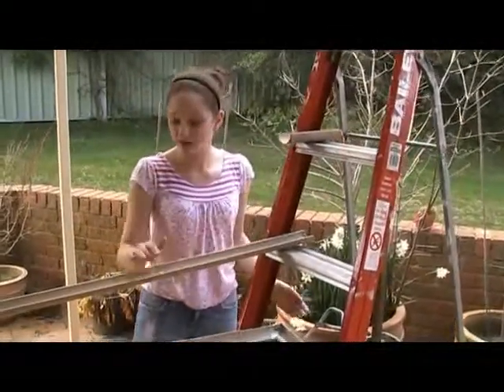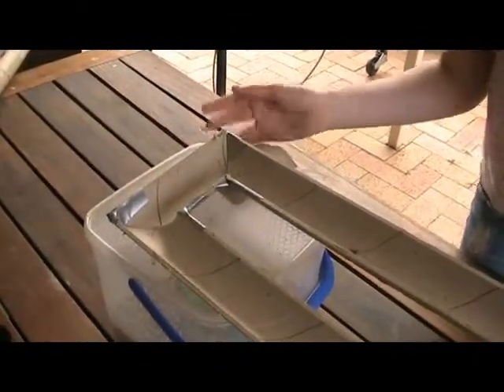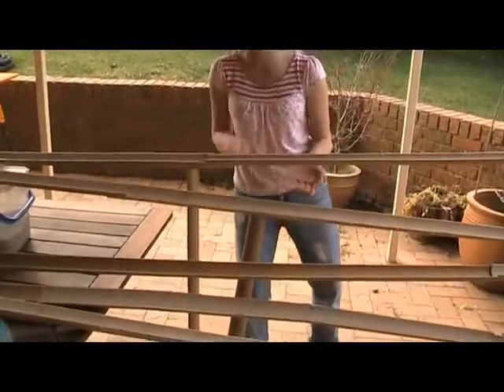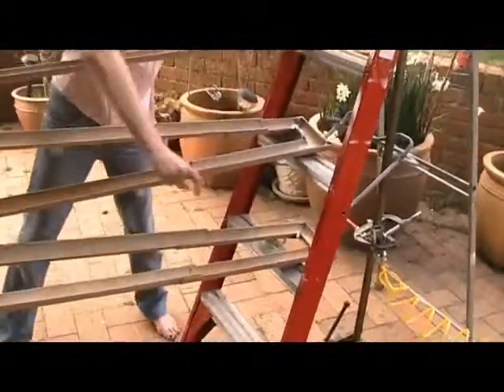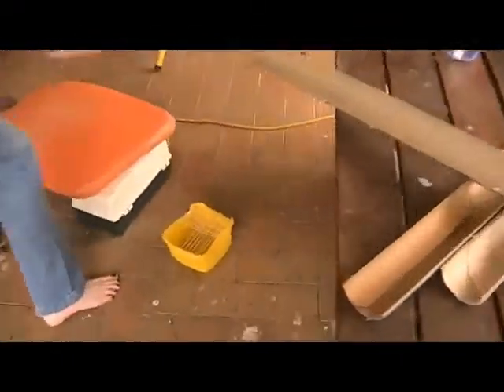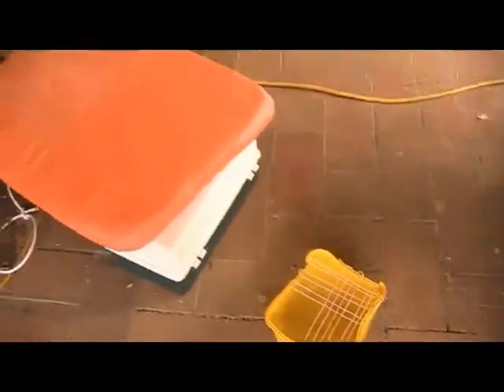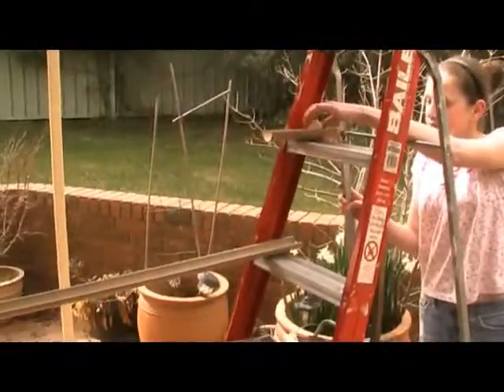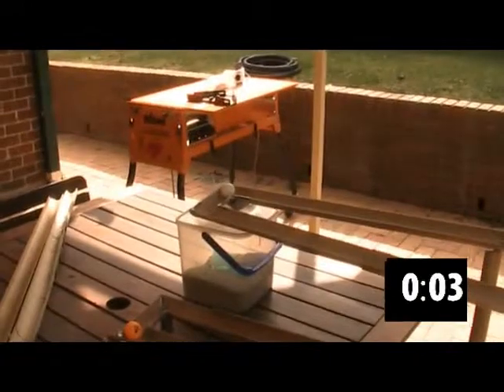Xsel energy contraption project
Year 7 students in xsel (Western NSW selective high school program) were set a science task to design and build a contraption that delivered a ping pong ball from a table surface to the ground in as close to 30 seconds as possible.

The contraption needed to use at least three different forms of energy.